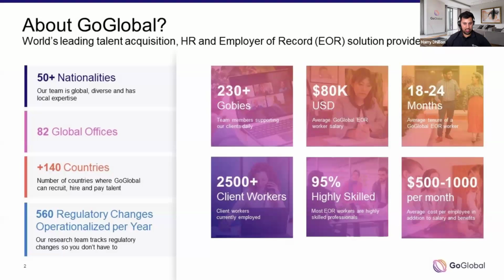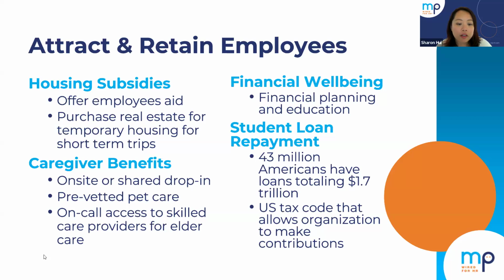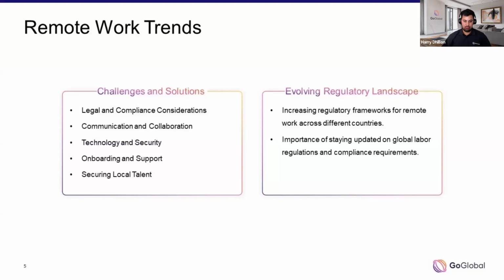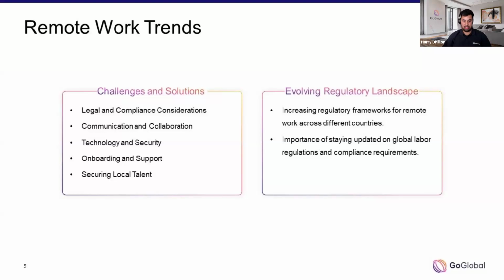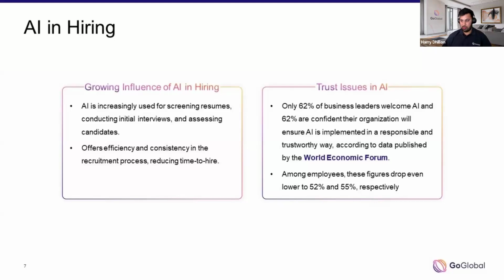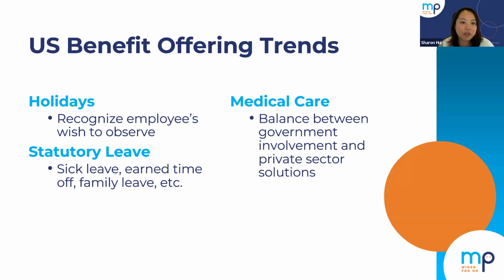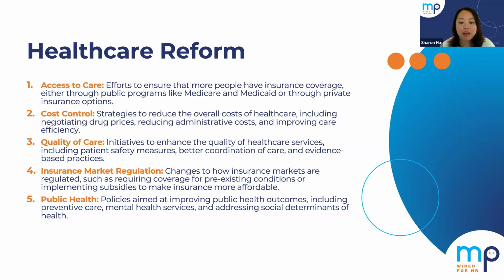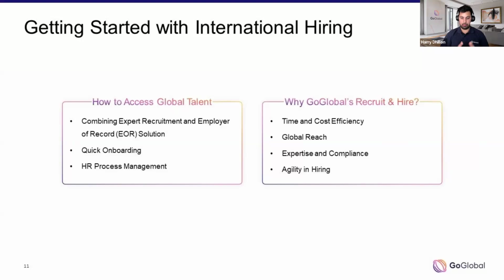US vs. Global Talent Acquisition: Key Differences and Best Practices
Are you looking to expand your talent pool beyond US borders?
In today’s competitive global market, expanding your hiring reach beyond US borders can give your organization a significant advantage. Join our informative webinar to discover the key differences between US and global talent acquisition. We’ll delve into the latest trends in remote work, pay transparency, and the role of AI in the hiring process, providing you with the insights you need to make informed decisions and attract top talent from around the world.

In this session, you’ll gain insights on:
- Remote Work Trends: Explore the global shift towards remote work and how it impacts hiring strategies.
- Pay Transparency: Understand the varying levels of pay transparency across different countries and its implications for talent acquisition.
- AI in Hiring: Discover how AI is transforming the hiring process and the potential benefits and challenges.
International Compliance: Navigate the complex landscape of international labor laws, regulations, and cultural nuances.
- Benefits and Perks: Learn about the different benefits and perks offered in various countries and how to attract top talent.
- Getting Started with International Hiring: Gain insights into the steps involved in setting up a global hiring presence and best practices for success.